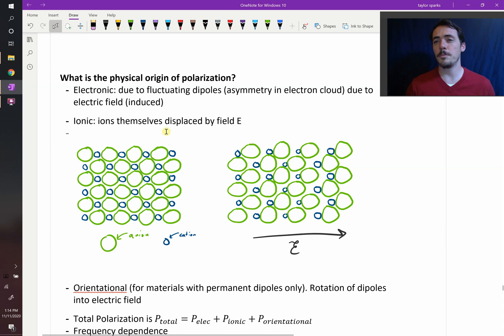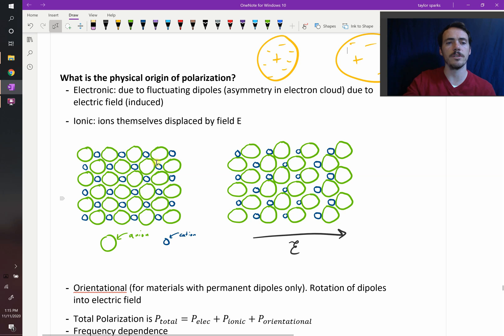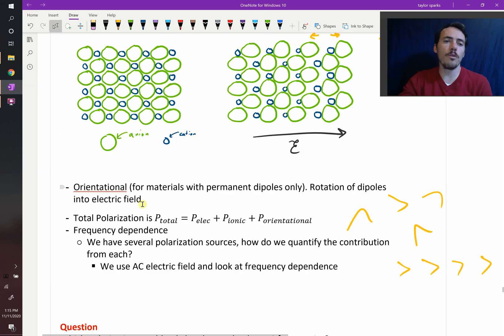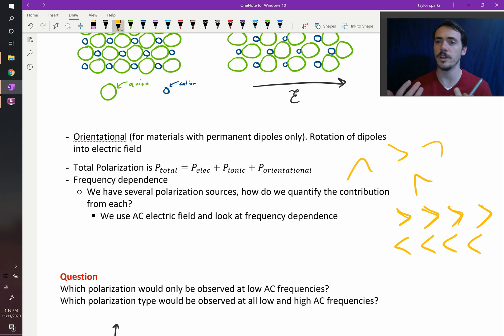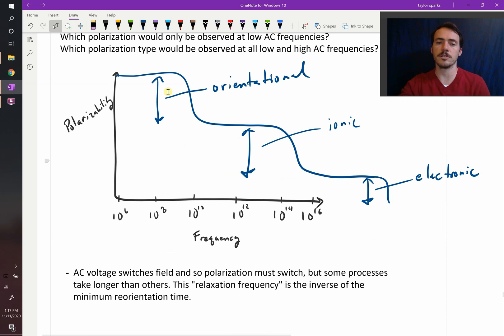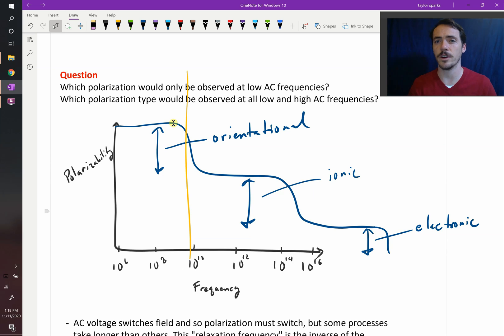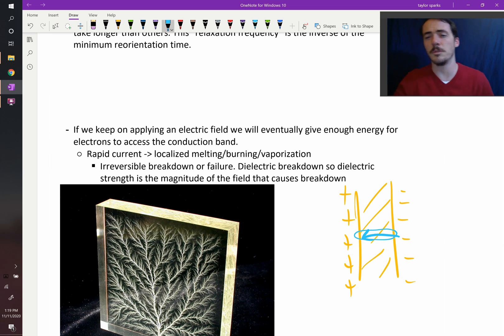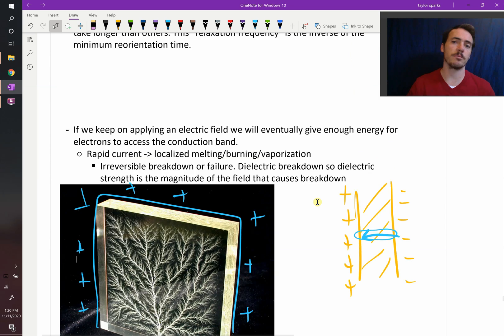Dielectric breakdown and polarization mechanisms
There are several mechanisms to achieve polarization. We can rotate molecules, we can move ions, we can shift electrons in a cloud. Each of these will require a different amount of time to complete the reversal of polarization. Electronic is fastest, ionic next, then orientation is slowest. We can use dielectric impedance measurements to see these contributions. Dielectric breakdown is when a field is too large and eventually the current burns, melts, or vaporizes a pathway through the dielectric.

File:Lichtenberg figure in block of Plexiglas.jpg, Uploaded: 30 June 2005